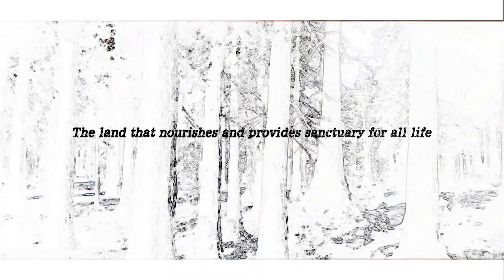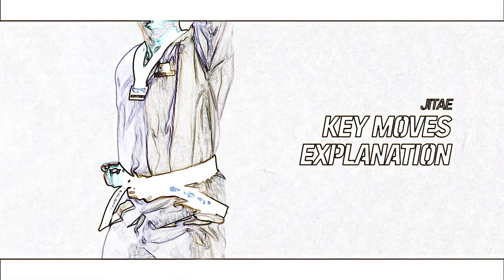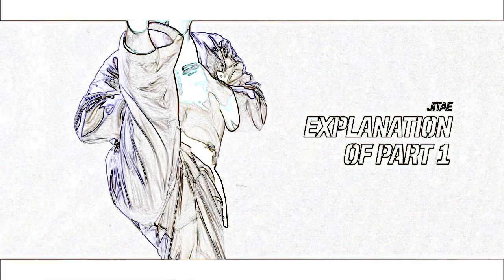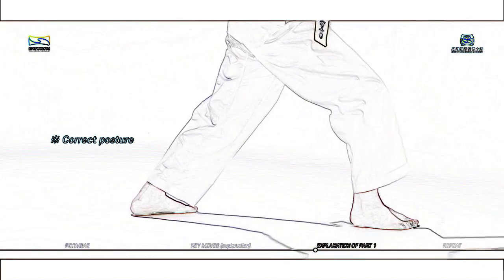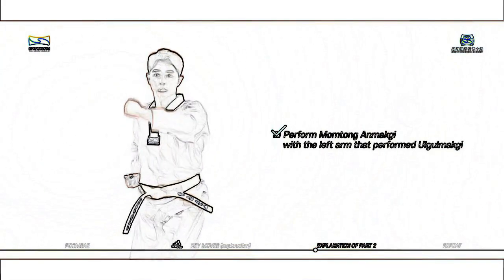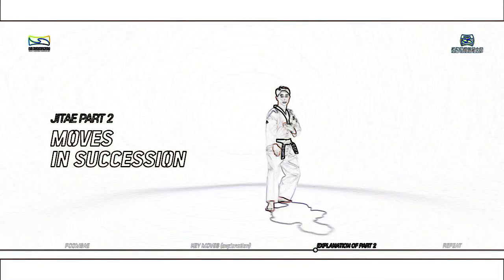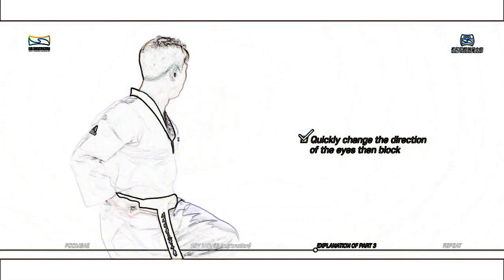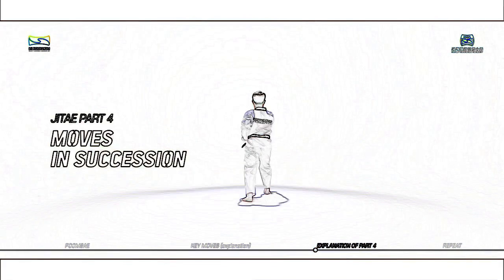World Taekwon-Do [Jitae]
For more information on this and other martial arts please visit my